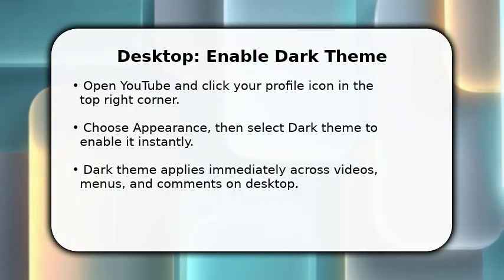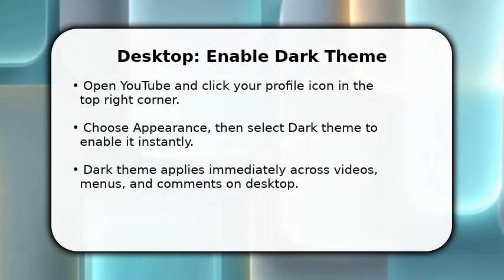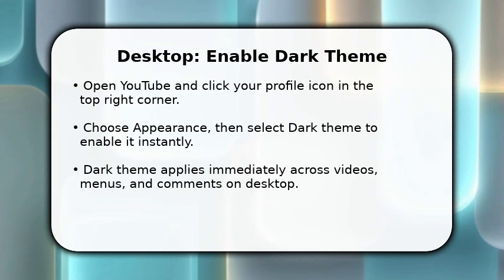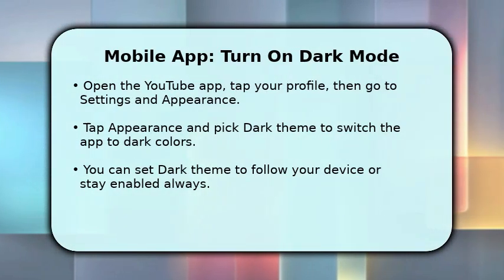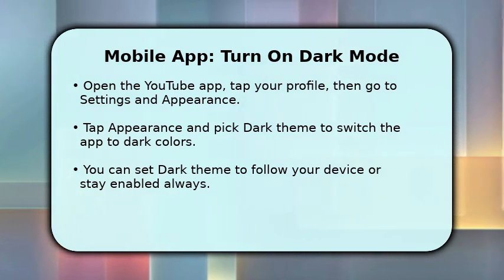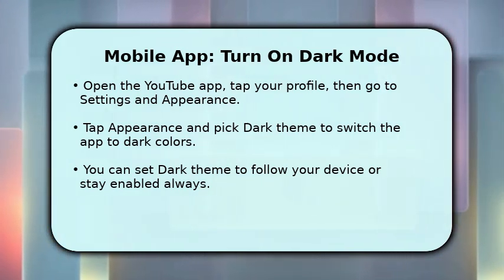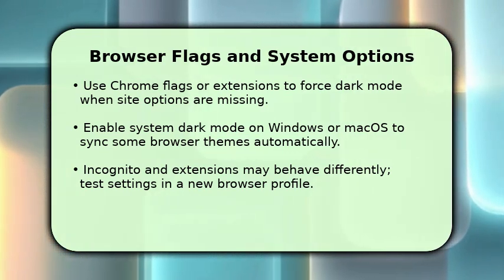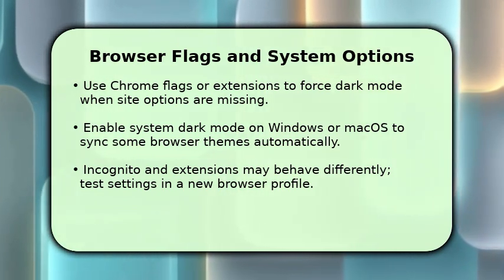How to Put Youtube in Dark Mode - Step by Step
How to Put Youtube in Dark Mode - Step by Step | 🔒 Surfshark VPN Deal — Stay private and secure. $1.99/mo + 3 Months Free ▸

Discover the simple steps to enable dark mode on YouTube. This guide walks you through adjusting your viewing experience for better readability in low light conditions, featuring easy-to-follow instructions and tips.

YouTube Dark Mode, Enable Night Theme, Change Video Background Color, View In Low Light Conditions, Step By Step Guide to YouTube Dark Mode, Adjust Your YouTube Experience, Night Time Viewing on YouTube, How To Put Youtube in Dark Mood, Darker Videos On YouTubrue, Switch Night Theme For Comfort